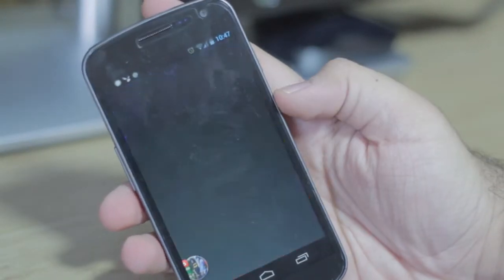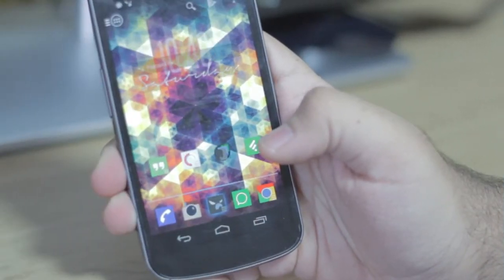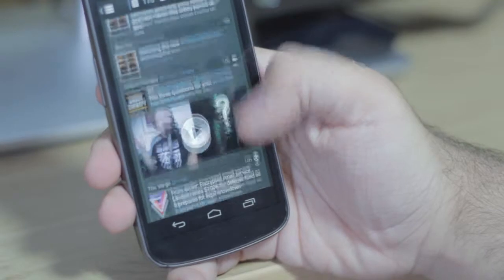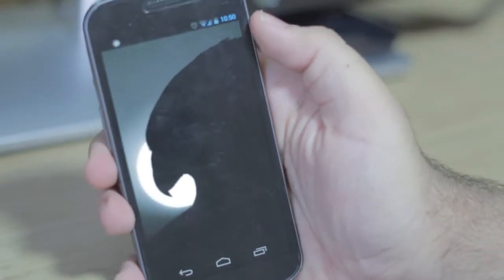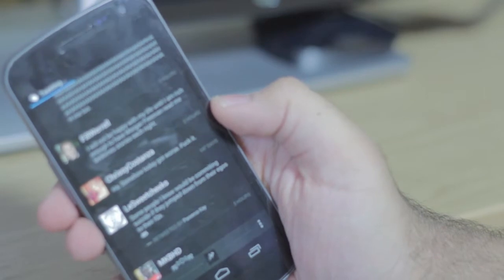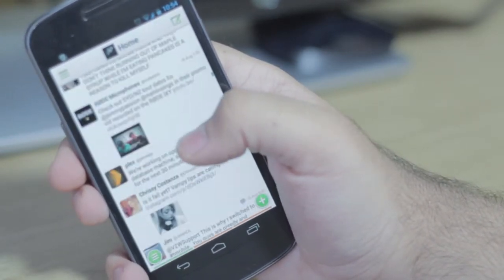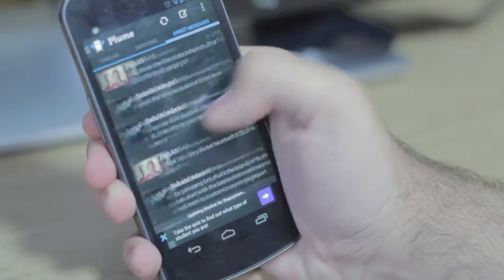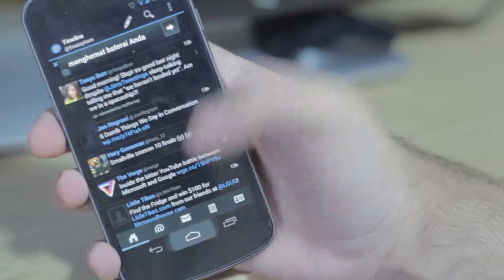Best Twitter Clients on Android : Overview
Hello there YouTube folk, Today we take a look at some twitter clients for android and I voice my very opinionated comments.